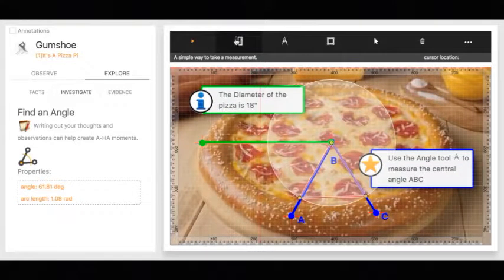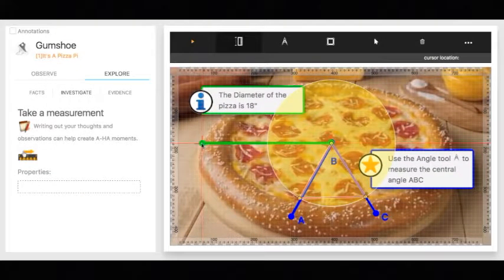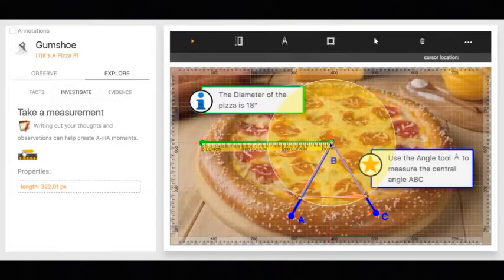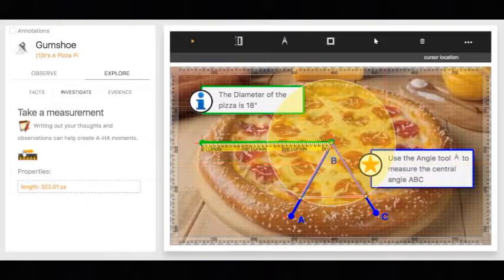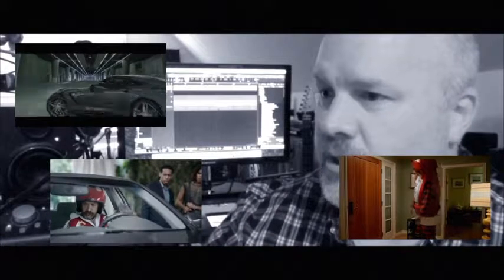Gumshoe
A brief summary of the Gumshoe value proposition.